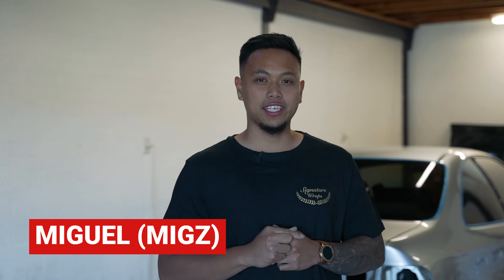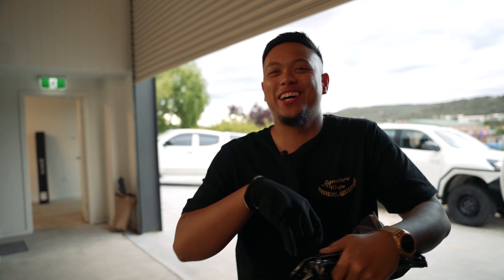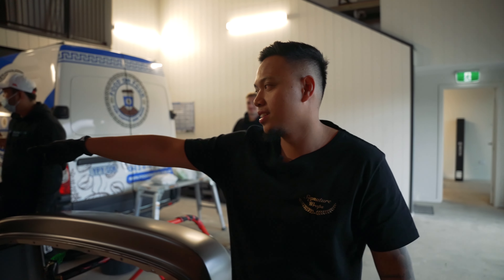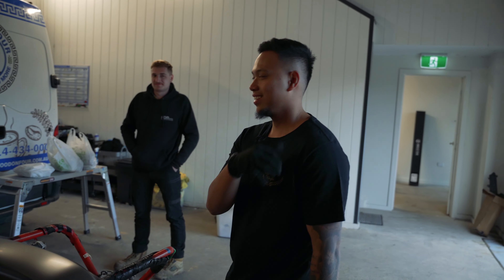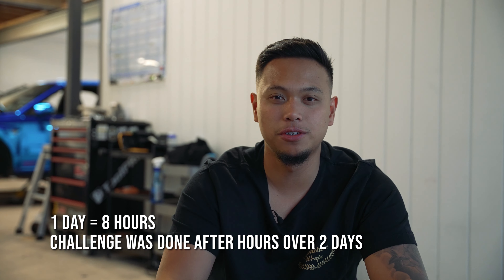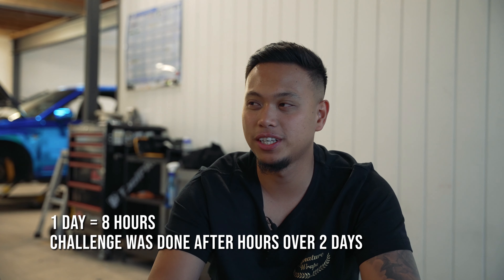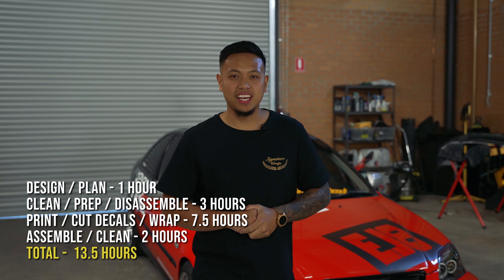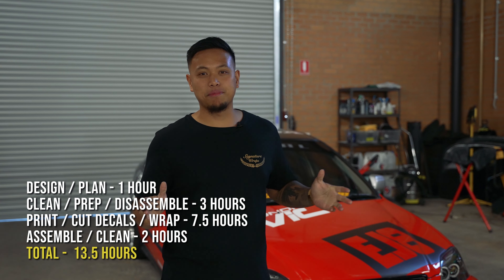WRAPPING A HONDA CIVIC IN 1 DAY!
Hi All,

This is our first ever video and first ever holiday challenge where we wrap a 1998 Honda Civic Coupe EJ8 on 1 Day (8 Hours). We had so much fun making this video with the team and we really hope that you enjoy it! Make sure you watch till the end to see how much fun we had and to also see something unique that we did on the car.

Signature Wraps

Thank you to the team!
Connor, Liam, Xeen, Dman, Piwz, Al